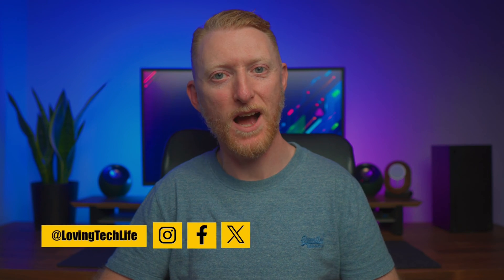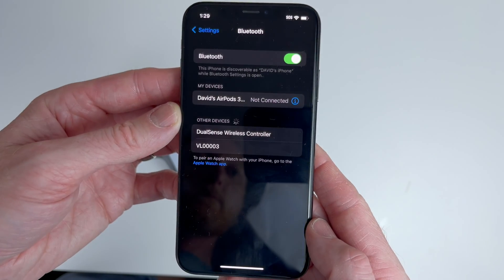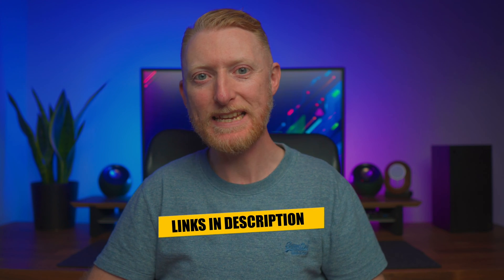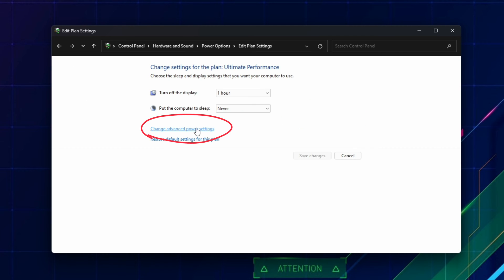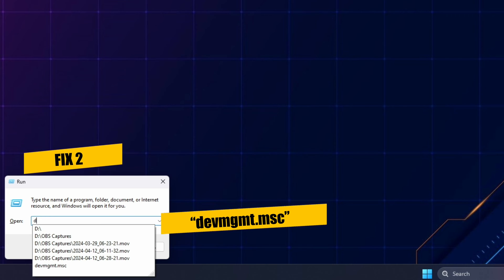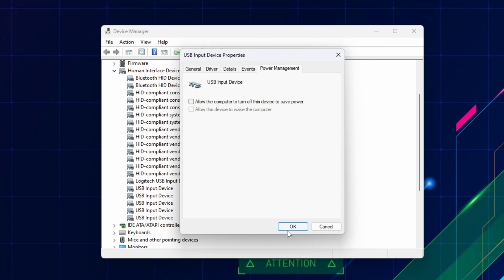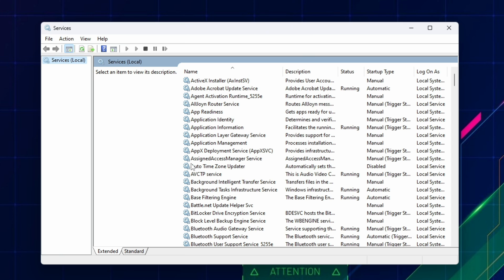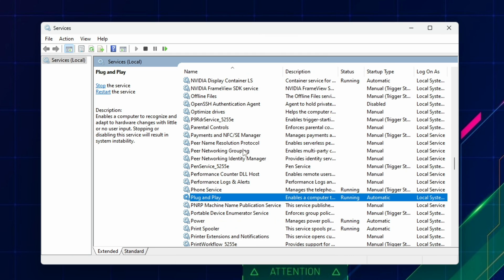Fix PS5 Controller constantly disconnecting on PC (Wired & Wireless)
Learn how to fix PS5 DualSense Controller  bluetooth connection issues with your PC.
✅TP-Link USB Bluetooth 5.0 Adapter
✅ DualSense Wireless Controller for PlayStation 5

📒 Show Notes  📒

About:

DualSense
The DualSense (CFI-ZCT1W) is the PlayStation 5's controller and was unveiled on April 7, 2020. It is based on the DualShock 4 controller that came before it but with an evolution to its design and capabilities influenced by discussions with game designers and players.

There are several differences in the DualSense that sets it apart from previous DualShock controllers:

The DualSense supports vibrotactile haptic provided by voice coil actuators integrated in the palm grips, and force feedback for the Adaptive Triggers provided by two DC rotary motors.[58] The actuators in the hand grip able to give varied and intuitive feedback about in-game actions for example, in a sandstorm, you can feel the wind and sand, and the motors in the Adaptive Triggers supporting experiences such as virtually drawing an arrow from a bow.
The DualSense has a two-tone coloring scheme (primarily white with black facing) and monochrome action buttons, marking the first time the action buttons for a standard PlayStation controller are not colored, although Sony's handheld consoles, the PlayStation Vita and PlayStation Portable, both had monochrome buttons. It incorporates a more ergonomic design that is noticeably bigger, rounder, and heftier than the DualShock 4.[59] The light bar has been moved from the top of the controller to the horizontal edges of the touchpad, with player number instead being indicated by an array of 5 LEDs below the touchpad. The "Share" button has been replaced with "Create" with an expanded focus on creating content to share with others.[60]
The controller speaker has been improved, now providing a clearer sound. The controller now also features a dual-microphone array, allowing players to communicate with each-other without requiring the use of an external headset. With the addition of microphones to the controller, Sony also introduced voice typing to the PS5.[60][61][62]
The analog triggers now have a force feedback mechanism, allowing the controller to provide varying levels of resistance to the user depending on in-game actions. An example provided by Sony is being able to feel the tension of a bow string as the user pulls the trigger.[60][63]
Connectivity includes a 3.5 mm audio jack, USB-C, which replaces the microUSB port on the DualShock 4, and copper pins for use with charging docks.[64]
Its battery has been upgraded to a higher-rated capacity.[60]
Also, the black plastic piece surrounding the analog sticks can easily be removed, without requiring any tools.[65]
The DualSense has become a subject of a class-action lawsuit due to a perceived drift in one of the analog sticks, being litigated by the same firm that is challenging Nintendo for a similar drift issue in their Joy-Con for the Nintendo Switch.[66]

Microtexture
The DualSense has a unique microtexture. There are 40,000 tiny symbols (square, triangle, circle, cross) stacked on top of each other. Multiple designs were hand-drawn, digitized, and made as prototypes before the design team settled on the current design. The larger symbols are half a millimeter wide.